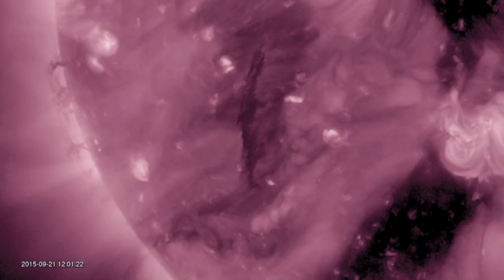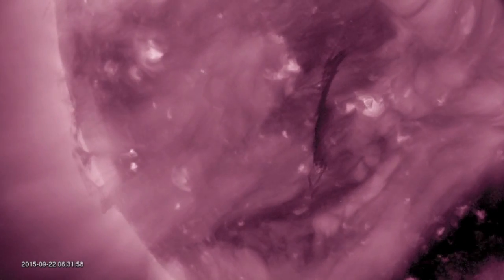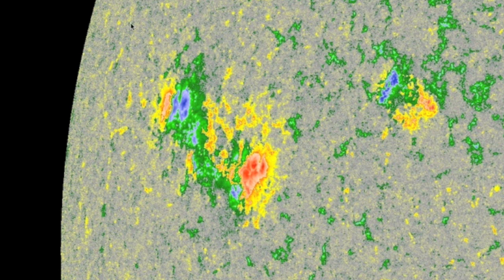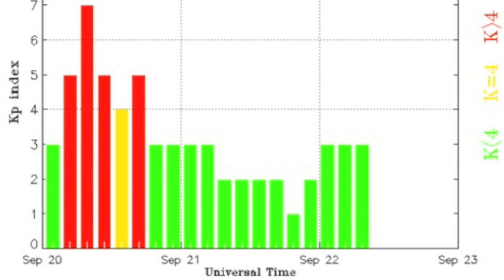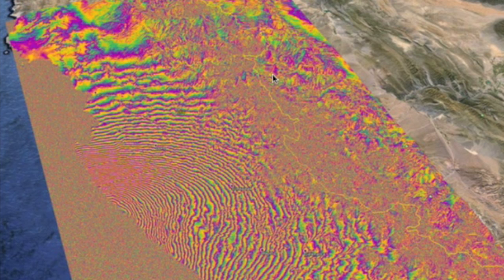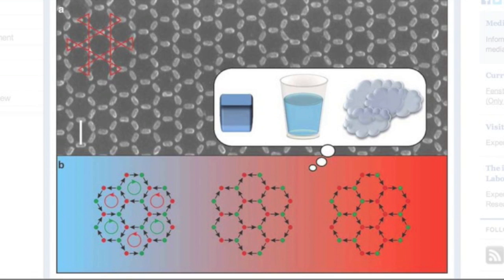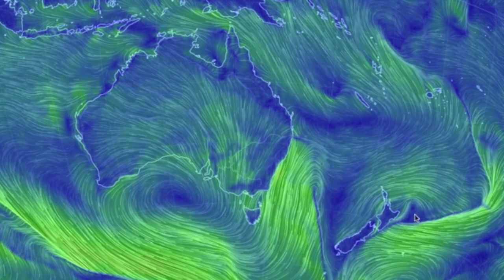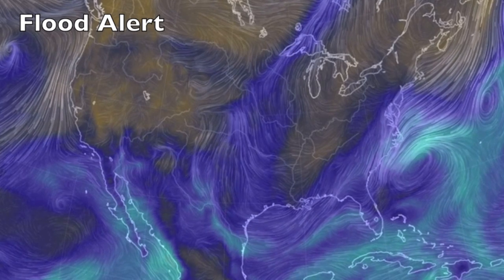Space Weather, Top News | S0 News September 22, 2015